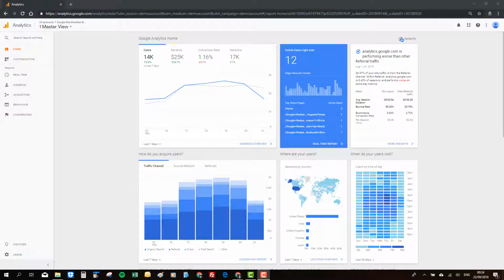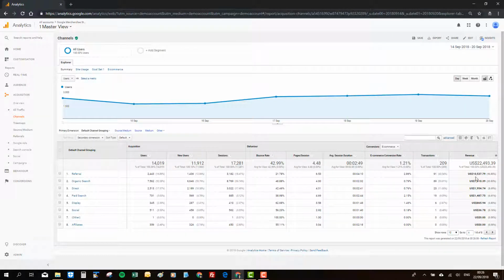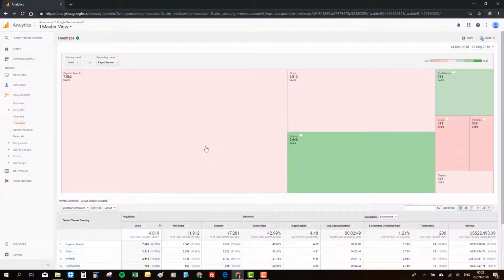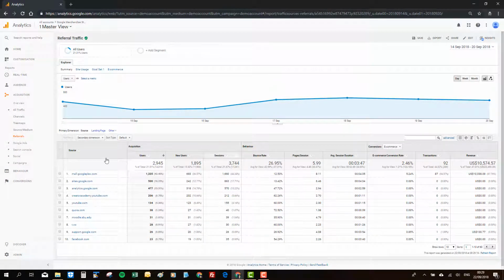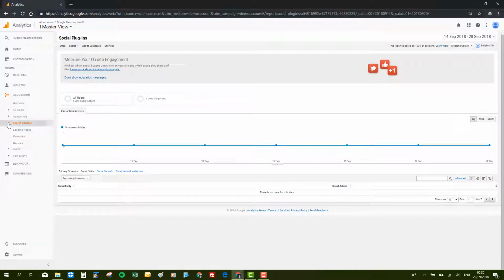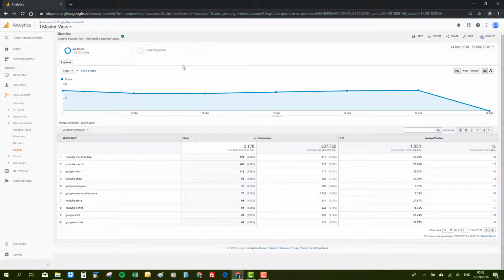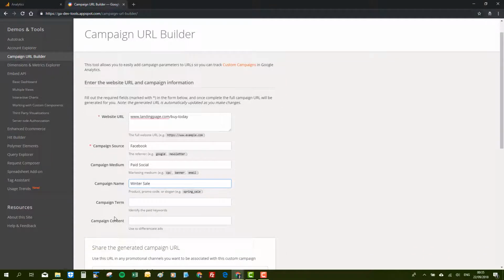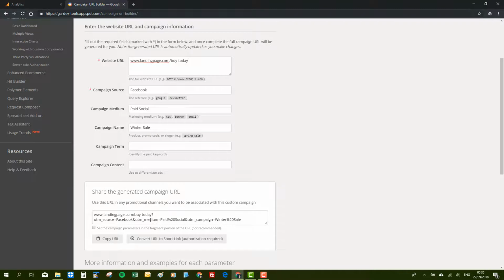How to use Google Analytics Acquisition Report 1080 HD